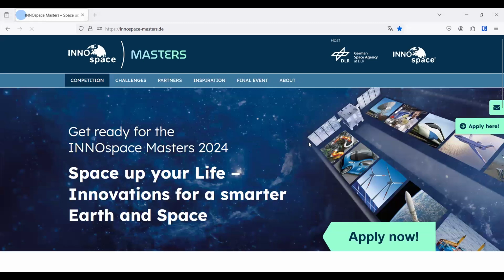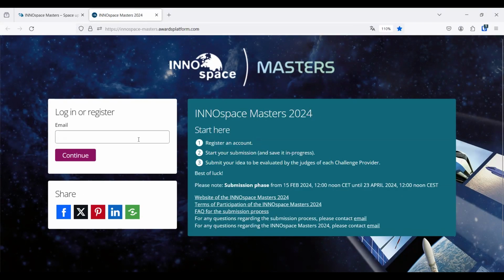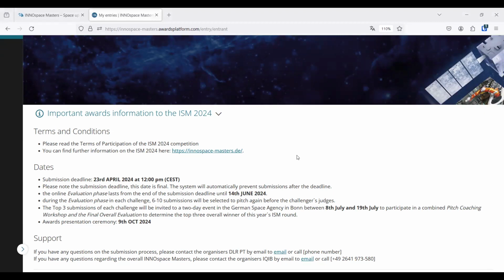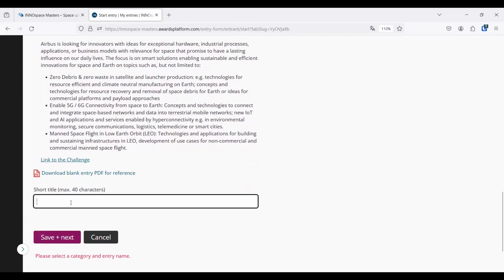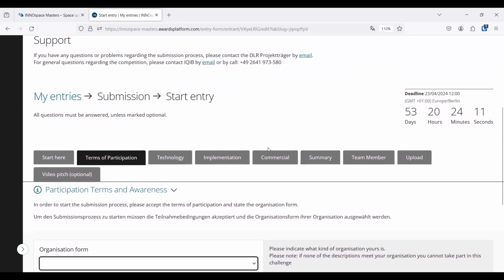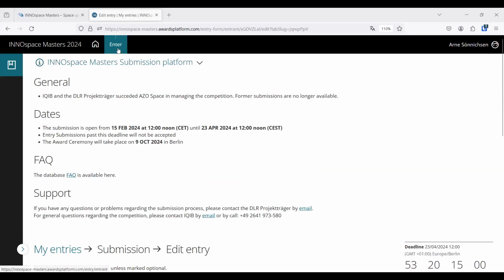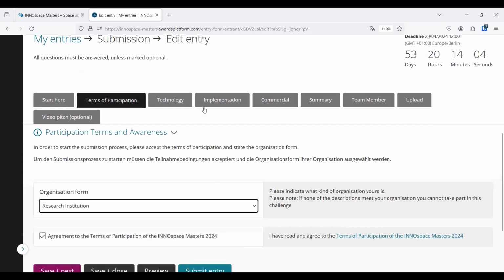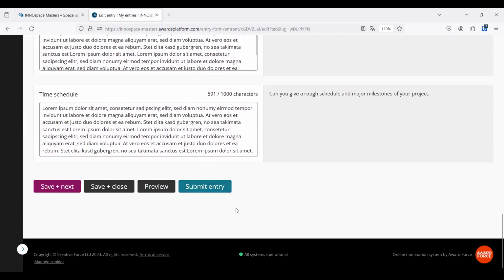INNOspace Masters 2024: How to submit